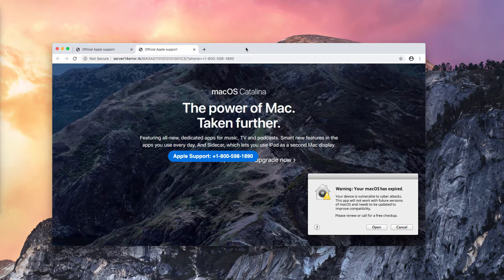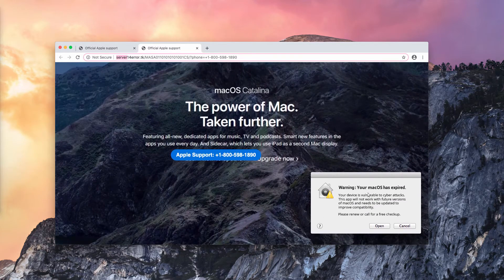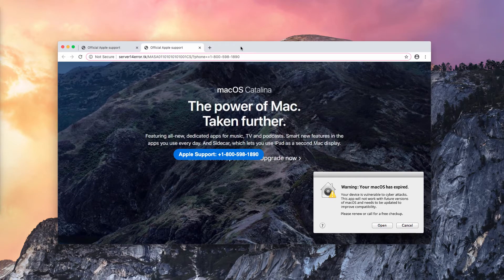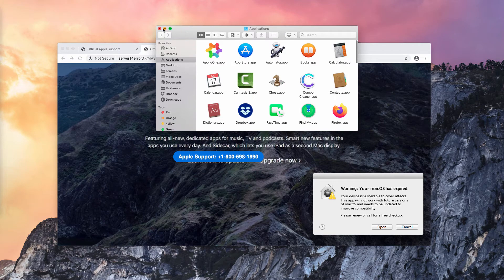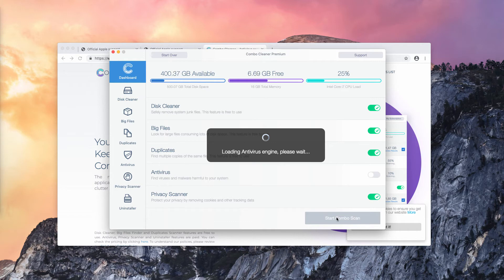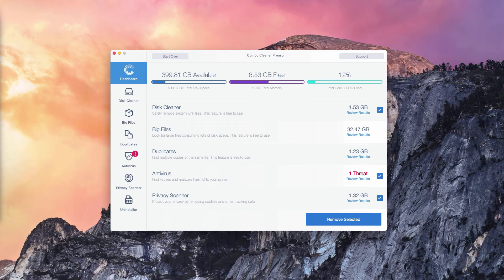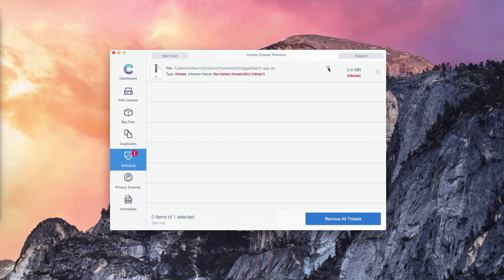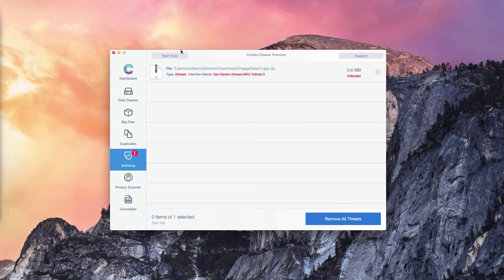'Warning! Your macOS has expired' scam removal.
'Warning! Your macOS has expired' is a pop-up scam attacking Mac devices.Remove it with Combo Cleaner Antivirus